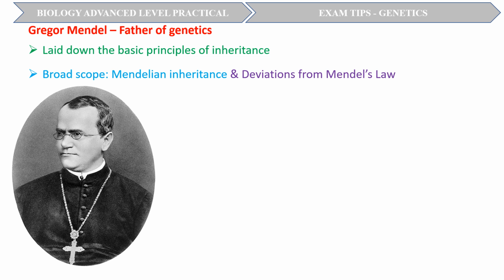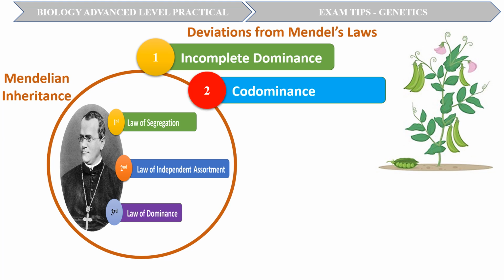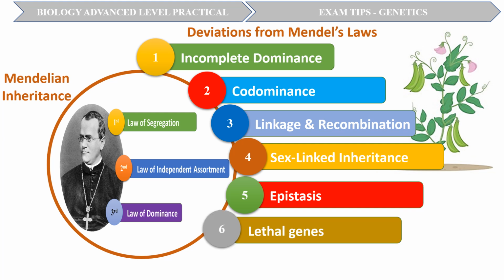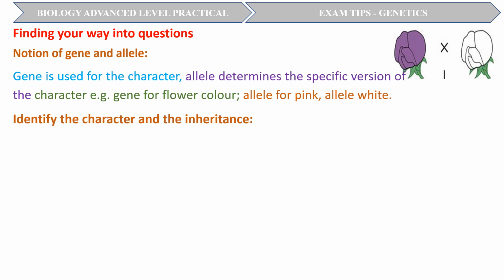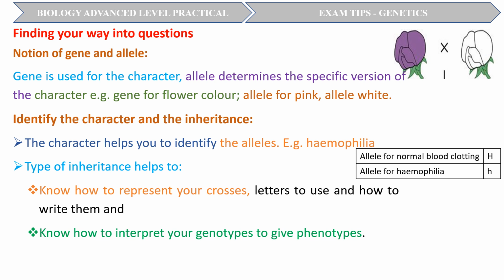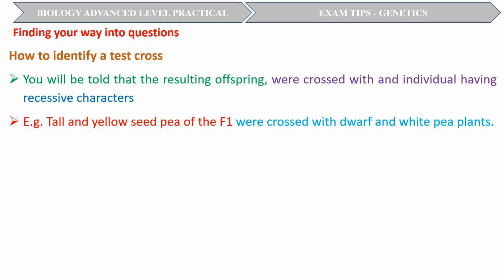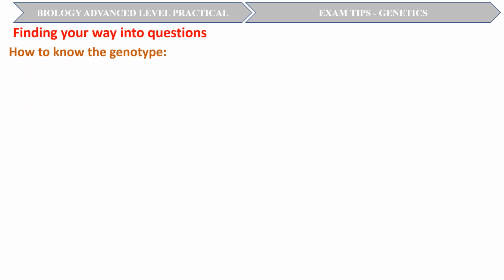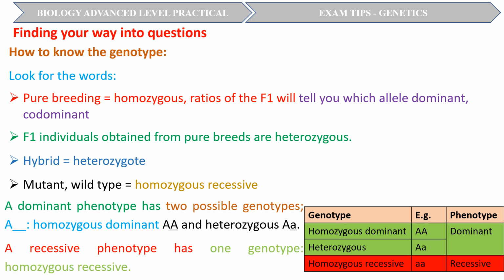Advanced Level Biology - Tips on Answering Questions on Genetics Part 1